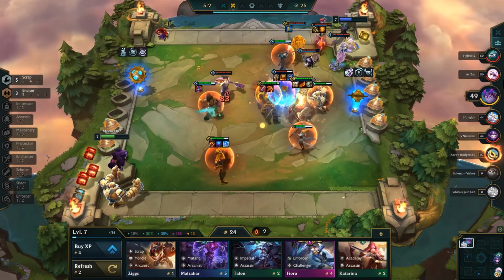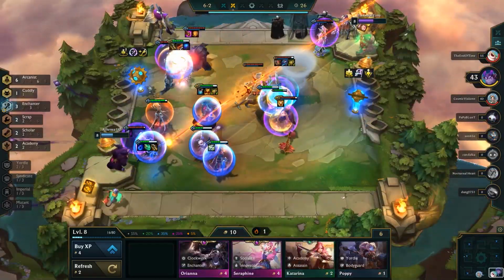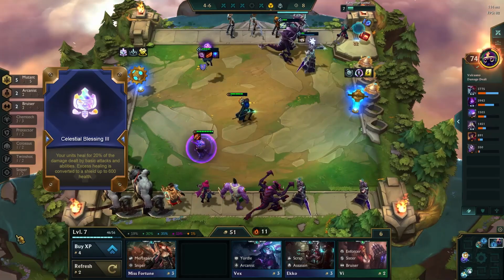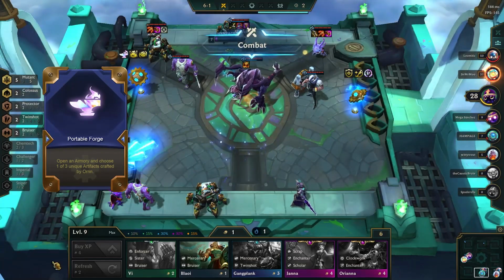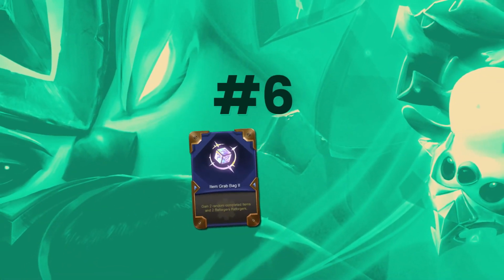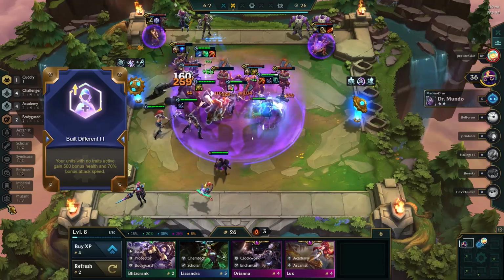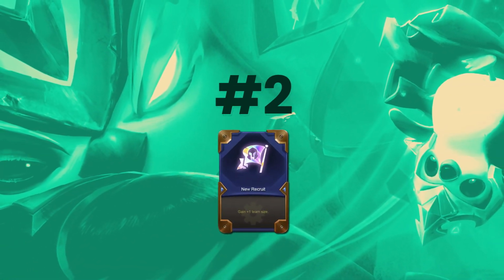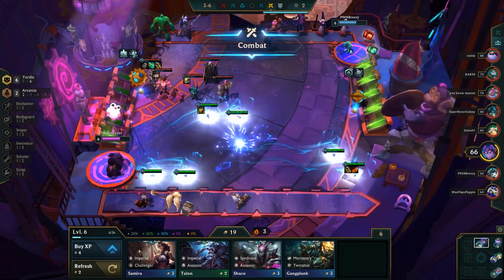Top 10 Prismatic Augments - Teamfight Tactics Patch 11.23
Prismatic Augments are the highest tier of Augments and as such are generally the most powerful. Keep in mind that, as we’ve mentioned multiple times, Augments are entirely situational. Sometimes it’s not the correct choice to go with the best Augment if another one fits better with your board.